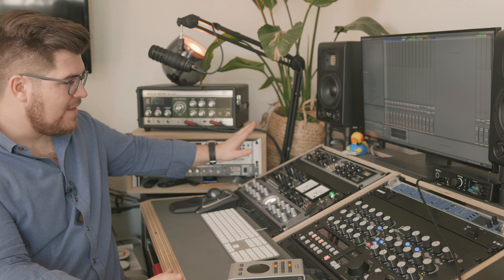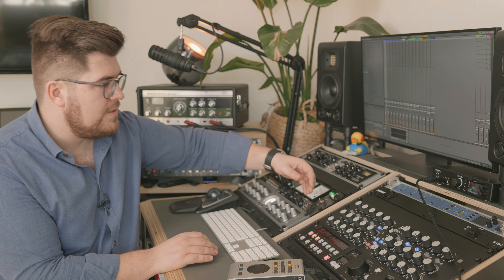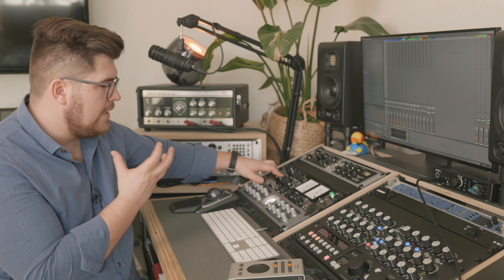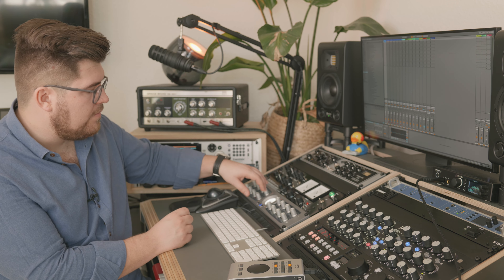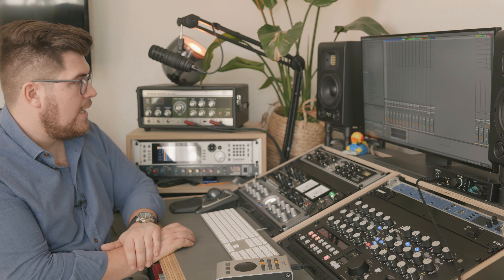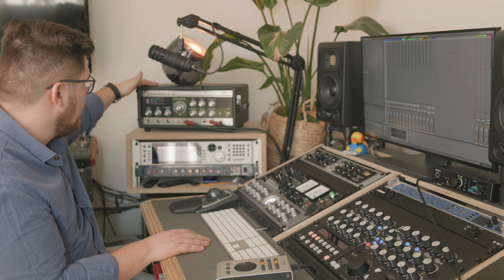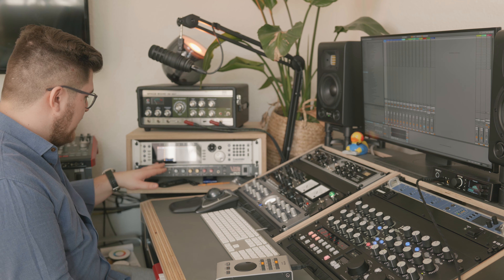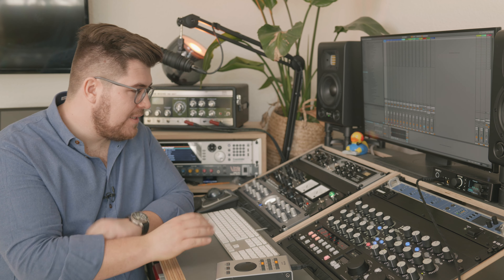Studio Tour (2021) Part Two: Compressors, EQs and Master Bus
0:00 - Intro
0:44 - Signal Flow
0:56 - SPL Hermes
2:17 - Universal Audio 6176
3:32 - Thermionic Culture Phoenix
4:12 - elysia mpressor
5:02 - Octamic XTC
6:23 - Custom Audio Germany HDE-250A
9:40 - Roland Space Echo RE-201
11:02 - Eventide H9000
12:14 - Vesta Kaza Digital 411

Phable is a german-based singer, vocalist, musician and DJ with deep roots in House, Techno, Deep House, Dub and Tech House. In the last years he released on labels such as Armada, Ostfunk, LightMyFire, WonneMusik, Pure*, AudioSafari and recently on PlasticCity. Sometimes his tracks are melodicaly sensual, sometimes pumping groovy, his style unique. As an Official XONE Artist he gets supported from the technology giant Allen&Heath and with his music he inspires both national and international artists and music lovers alike.